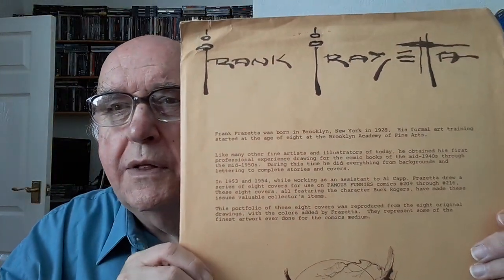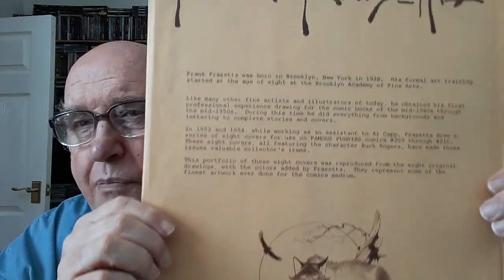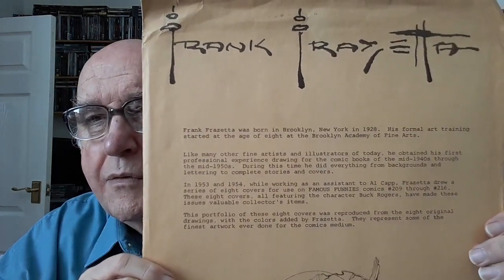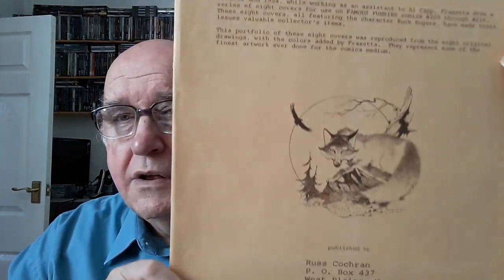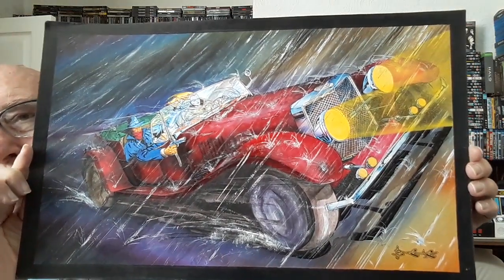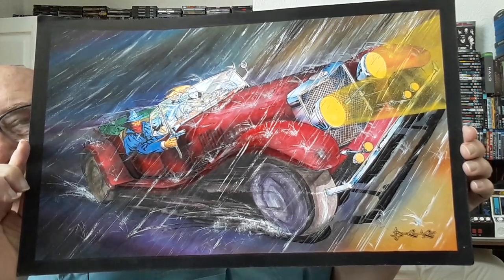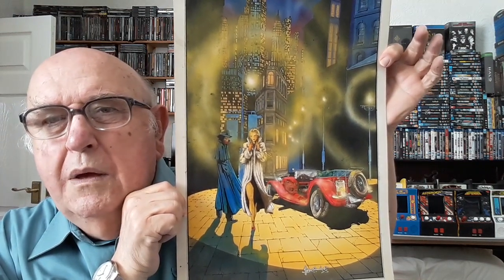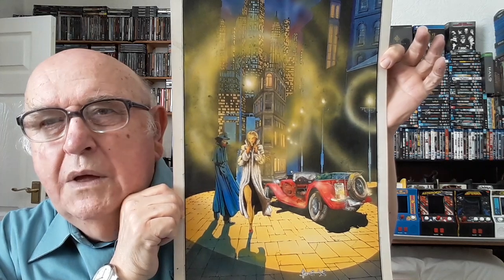Comic Book Artists - Collectors Portfolios